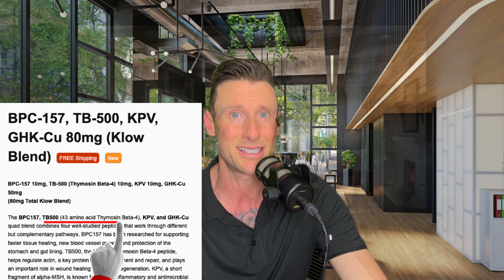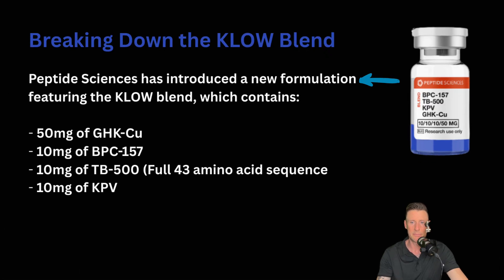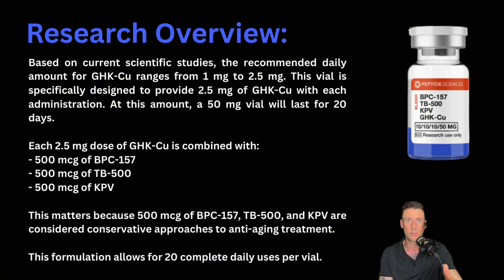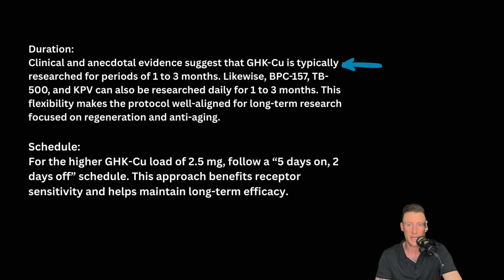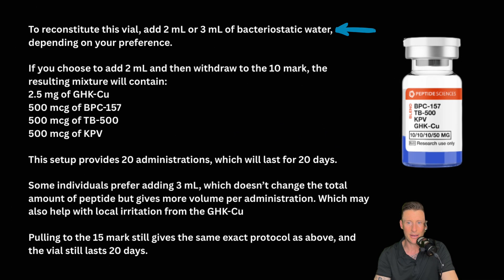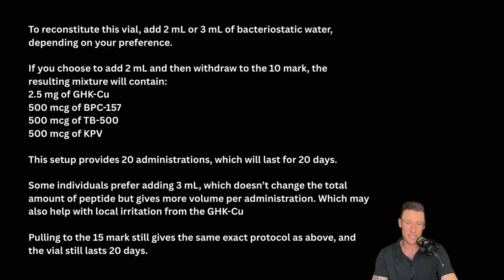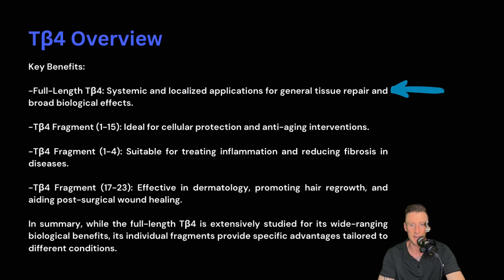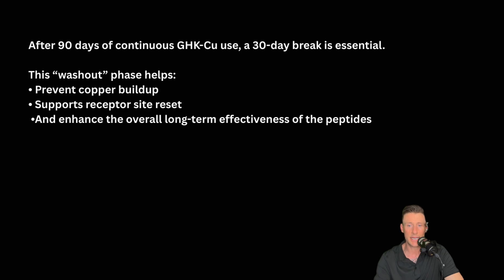Protocol Breakdown for BPC-157, TB-500, KPV, and GHK-Cu Peptides (Best Way to Mix KLOW Blend)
In this video, I explain the best method for breaking down this vial of effective healing peptides. These peptides work synergistically and have been well blended for maximum efficacy.